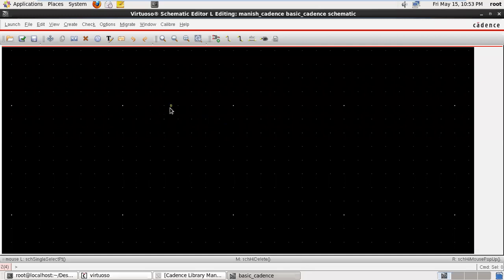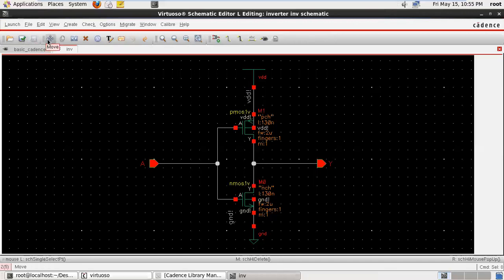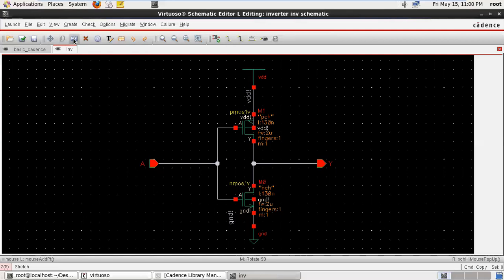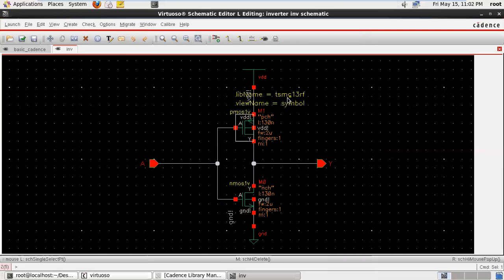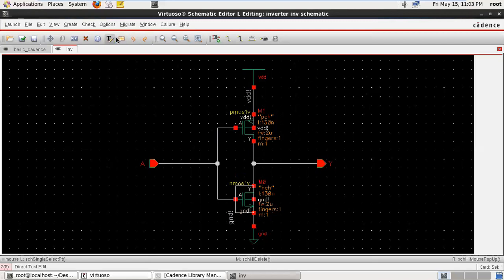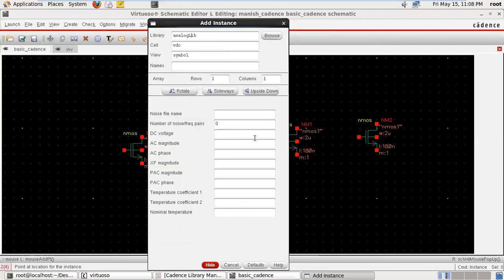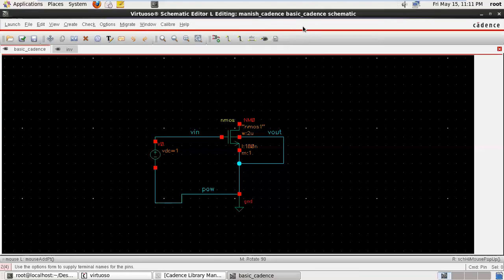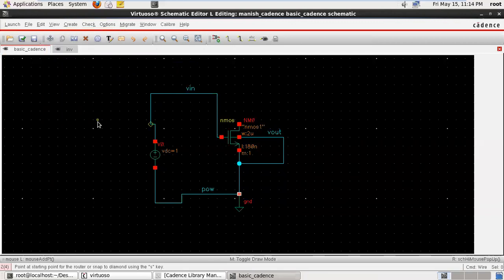Cadence Virtuoso:L01basic commands used in cadence virtuoso to draw a schematic by Dr. Manish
This video include all the basic command to draw a schematic of a circuit.